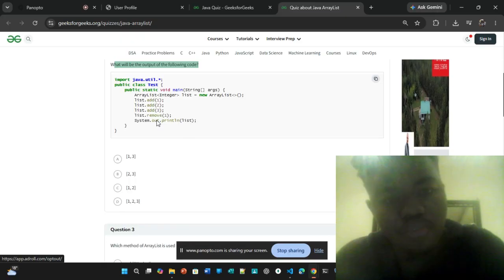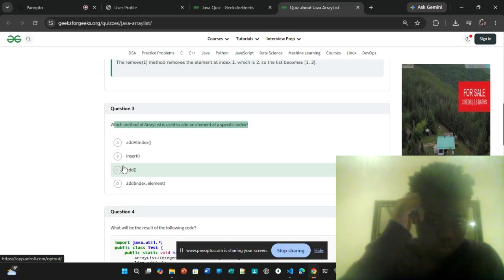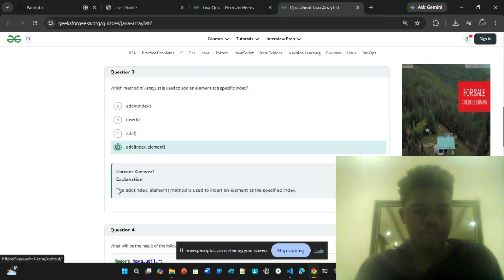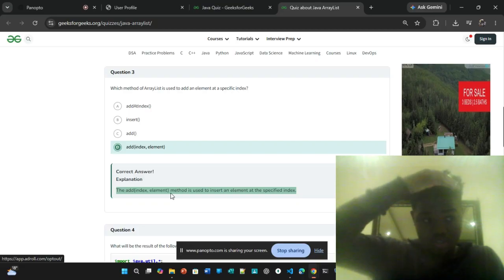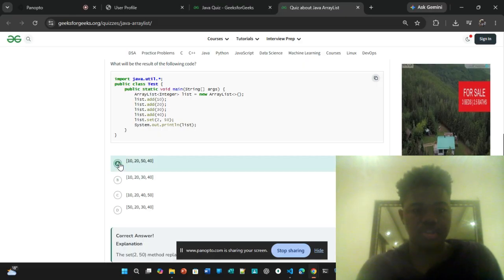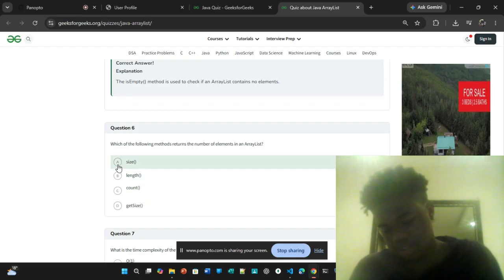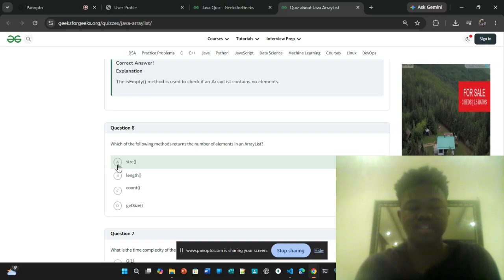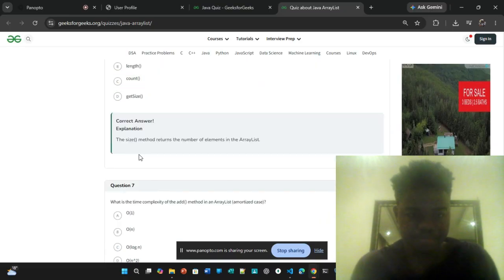JAVA COLLECTIONS FRAMEWORK: ARRAYLIST | GEEKSFORGEEKS PRACTICE SERIES | CODE COLLEGE ZA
In this session we dig into the Java Collections Framework, focusing specifically on ArrayList, one of the most commonly used data structures in everyday Java development and a near-guaranteed topic in technical interviews and GeeksforGeeks problems. Whether you're preparing for a coding interview, working through structured coursework, or trying to understand when ArrayList is the right choice over an array or another collection type, this video walks through each concept step by step, explaining the reasoning behind every decision, not just the syntax.

We start by placing ArrayList in context within the broader Collections Framework, covering the List interface it implements and why programming to that interface, rather than the concrete ArrayList type, is considered good practice — it keeps your code flexible enough to swap in a different List implementation later without breaking calling code. We then cover what actually makes ArrayList different from a plain array: dynamic resizing. We walk through how ArrayList is backed internally by an array, what happens when that backing array fills up and needs to grow, and why understanding this resizing behavior — including the default capacity and growth factor — matters for writing performant code, especially when you know roughly how many elements you'll be storing upfront and can preallocate capacity accordingly.

From there we move into the core operations every developer needs to know cold: adding elements with add(), both appending to the end and inserting at a specific index, removing elements by index versus by object reference, and why remove(int index) and remove(Object o) behave completely differently despite looking similar, a distinction that trips up nearly every beginner at least once. We cover accessing elements with get(), updating them with set(), and checking for the presence of an element with contains(), discussing the time complexity of each operation and why ArrayList gives you constant-time access by index but linear-time search by value.

We then cover iterating over an ArrayList using the enhanced for-loop, an explicit Iterator, and the modern forEach() method with a lambda expression, tying this back to the functional programming concepts covered earlier in this series. We spend dedicated time on a classic pitfall: modifying an ArrayList while iterating over it with a for-each loop or basic iterator, which throws a ConcurrentModificationException, and we show the correct way to remove elements safely during iteration using Iterator.remove(). We also cover sorting an ArrayList using Collections.sort() and the Comparable/Comparator interfaces, converting between arrays and ArrayList in both directions, and briefly compare ArrayList against LinkedList to explain when the two genuinely differ in performance and when that difference doesn't actually matter in practice.

We work through several GeeksforGeeks-style problems using ArrayList to reinforce these concepts in a realistic problem-solving context — including removing duplicates, finding the second-largest element, and rotating elements — showing the full thought process from problem statement to working solution. Throughout the video I explain the pitfalls that commonly trip up learners at this stage: confusing remove(int) with remove(Object), especially when working with a List(Integer), causing an autoboxing-related bug that's a favorite trick question in interviews; modifying a list while iterating without using the iterator's own remove method; and assuming ArrayList is always the best choice without considering the access patterns of the actual problem. If you've been following the Java Advanced series based on Head First Java, giving you extra hands-on reps with the kind of practical problems you'll see in coding assessments and interviews.

This is part of an ongoing series where I work through structured coursework and GeeksforGeeks practice problems live, mistakes included, so you can see how a working developer actually reasons through unfamiliar problems in real time rather than just watching a polished final answer appear. If you're a student, self-taught developer, or brushing up on Java collections for interviews.